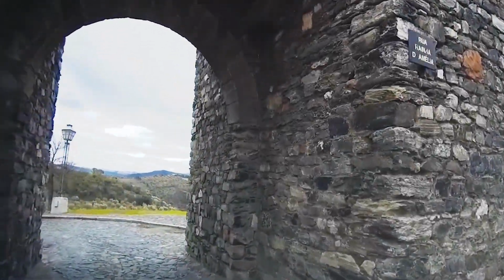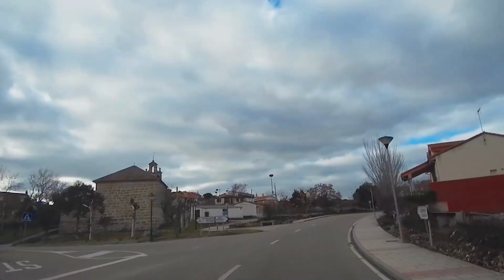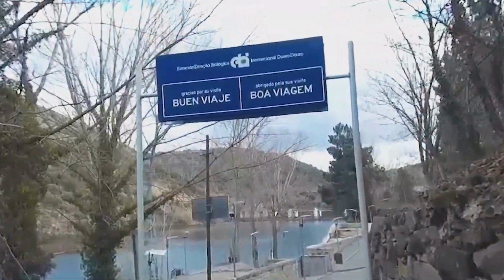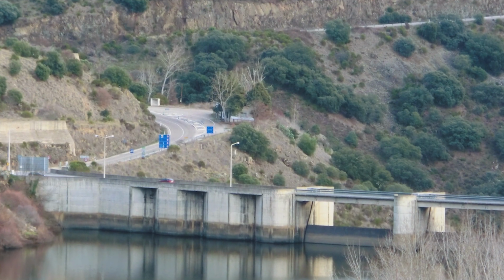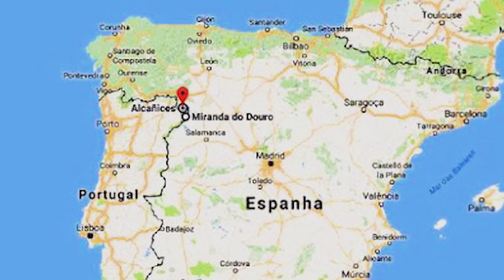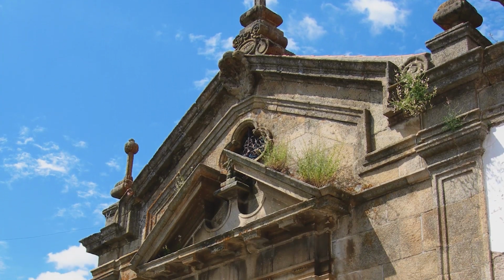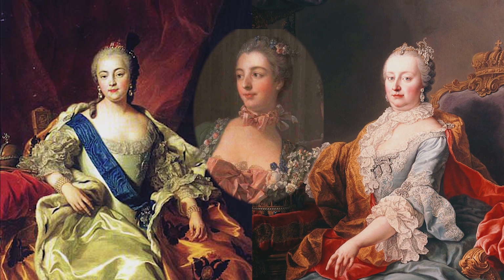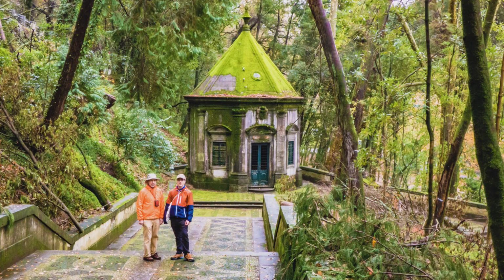Miranda do Douro - a Portuguese city-museum at the border with Spain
We invite you to join us in visiting Miranda do Douro.
Further, suggest watching a video on a neighboring city of Guarda and other Portuguese cities.

Photos and videos are ours. We also used illustrations from Google Maps, Google Earth, and from sources, a complete list of which can be found

Music
Picnic on the Roof by The Whole Other